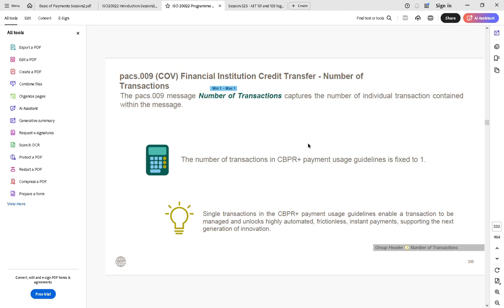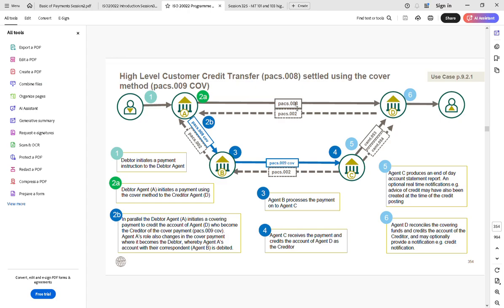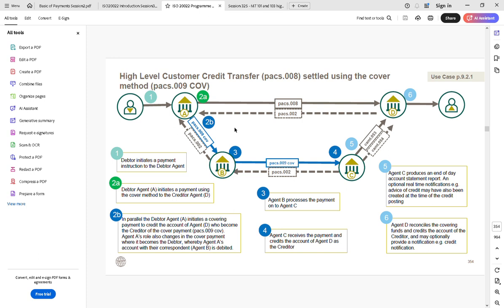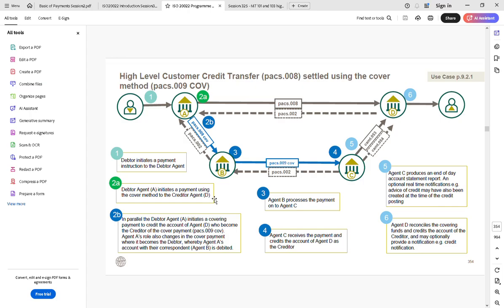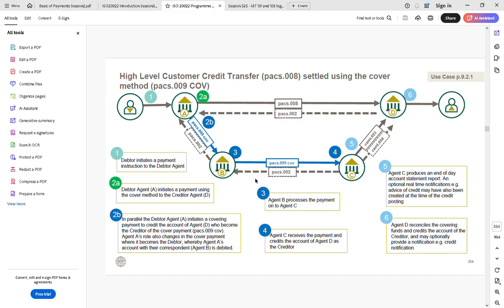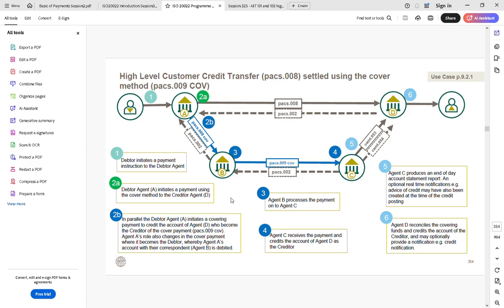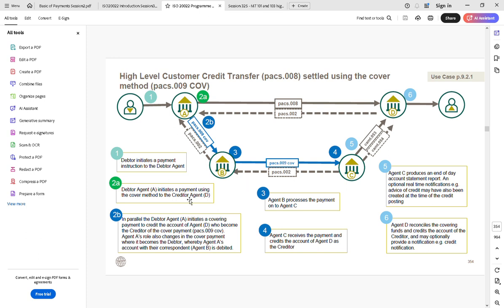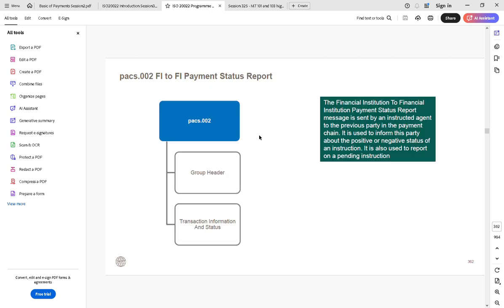Day 16 - SWIFT ISO20022 MT103 MT202 MT101 PACS.008 PACS.009 PACS.009COV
SWIFT ISO20022 MT103 MT202 MT101 PACS.008 PACS.009 PACS.009COV @BankingPayments